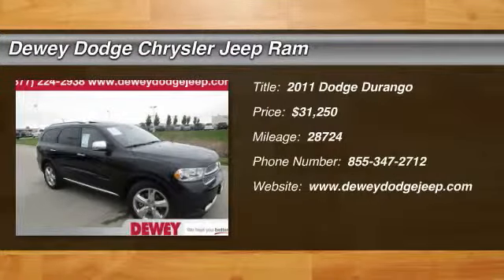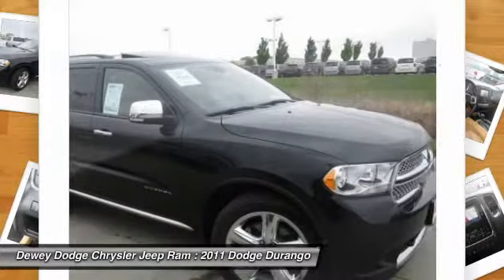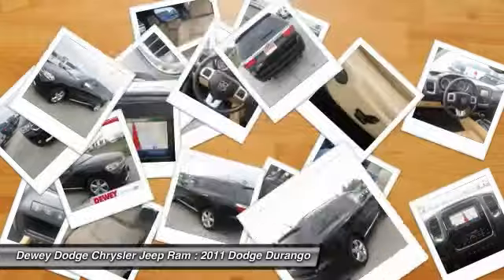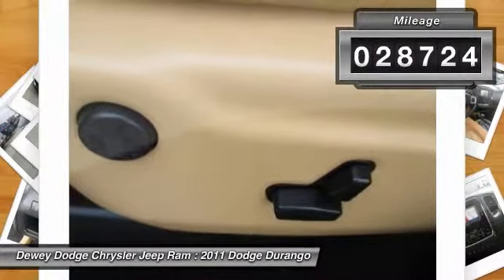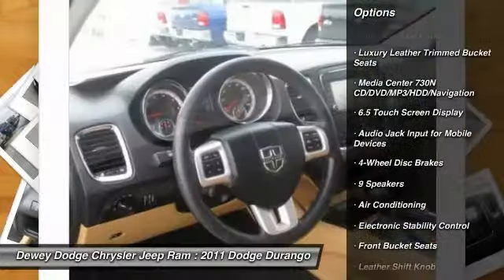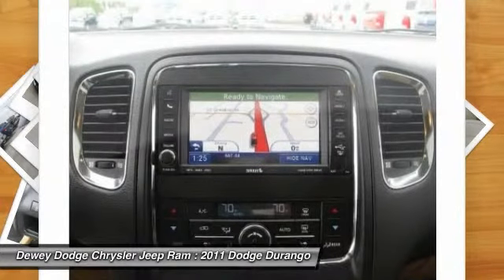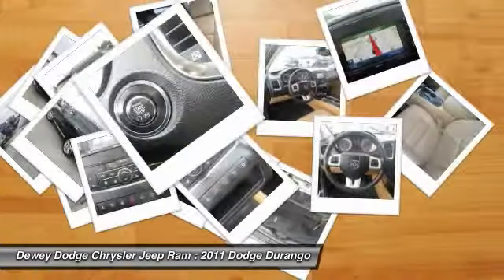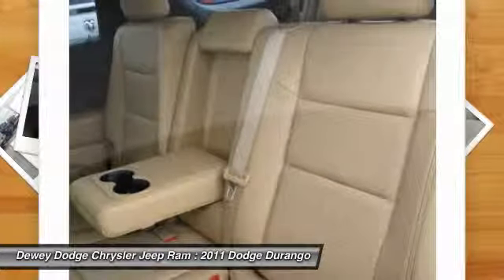2011 Dodge Durango Ankeny Des Moines Ames Iowa D151038A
20 INCH, MOONROOF, COOLED SEATS, DVD, NAVIGATION / GPS, LEATHER, HEATED SEATS, and TOW PACKAGE. HEMI 5.7L V8 Multi Displacement VVT and AWD.   Dodge Certified Pre-Owned means you not only get the reassurance of a Maximum Care Limited Warranty, but also up to a 7-Year/100,000-Mile Powertrain Limited Warranty, a 125-point inspection/reconditioning, 24/7 roadside assistance, rental car benefits, and a complete CARFAX vehicle history report. to view a Free Price Check!